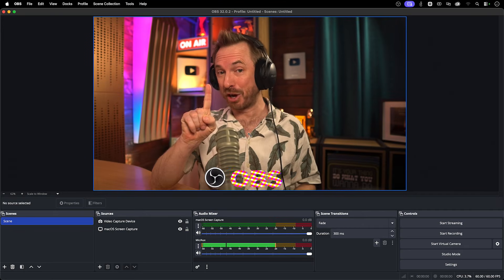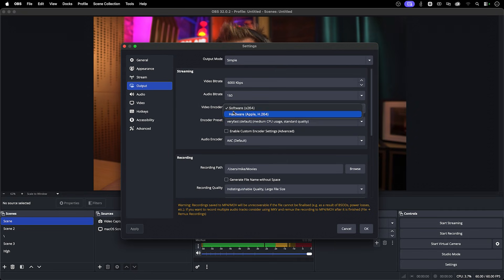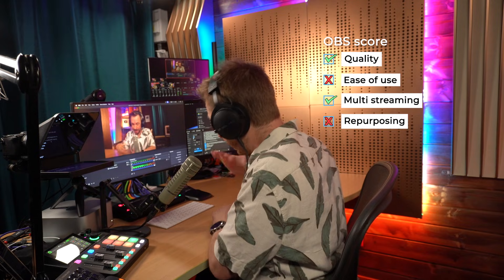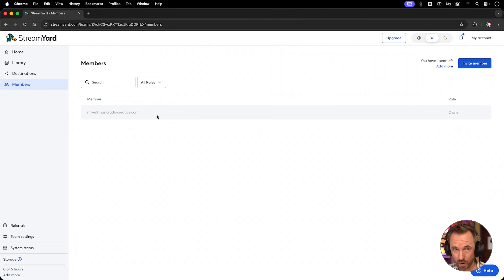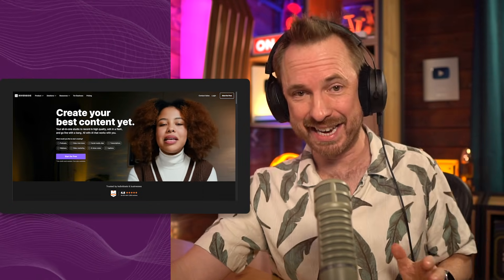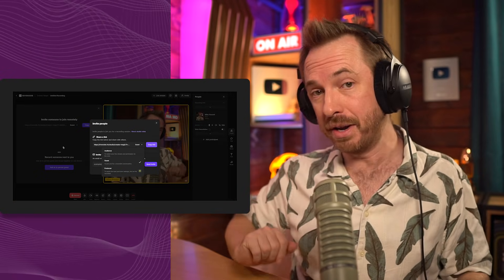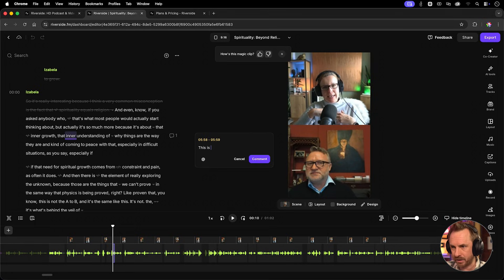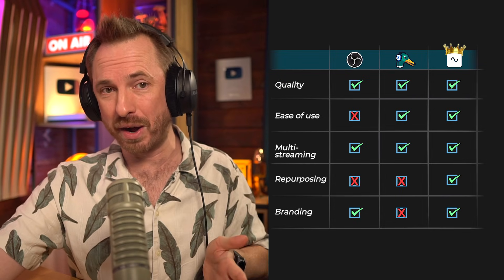Best Streaming Software In 2026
This is another video in my current Riverside.fm series. I hope you enjoy it - Riverside makes it super easy for beginner creators to record, edit and publish and that's why I have decided to do a lot in depth coverage of their software.

Best streaming software? I have found a clear winner! I am diving into the best options for you in 2026 (and beyond).

If you would like check my other work - I have previously covered Adobe Audition, Audacity, Premiere Pro, DaVinci Resolve and more.

0:00 Video start
0:46 Criteria for choosing the best software
1:25 OBS review
4:20 Streamyard review
6:06 Riverside review
9:33 Overview of all 3

👋 About Mike

I’ve been teaching creators how to improve their audio, video, and livestream quality for years. My goal: make podcasting easier, faster, and better for every creator — no matter your level.